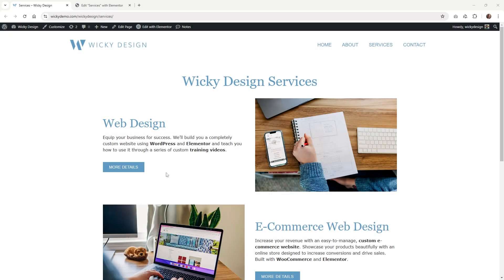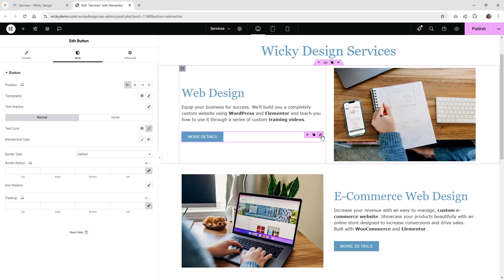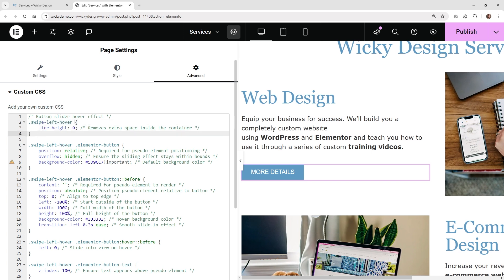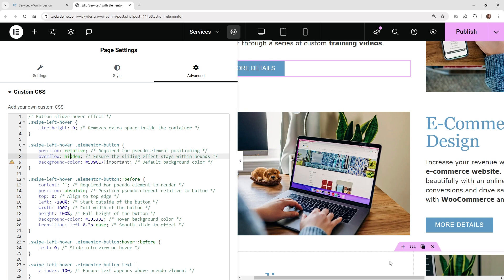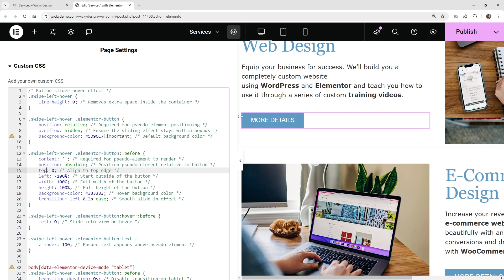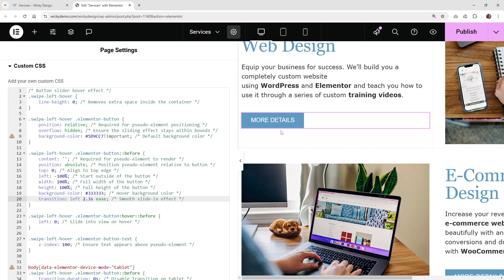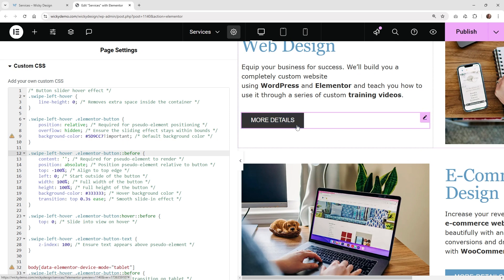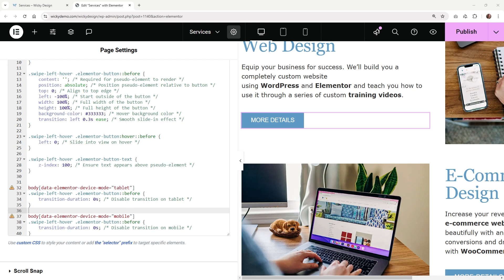Animated Button Hover Effects in Elementor: No Plugins Required!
In this Elementor tutorial, I'll show you how to use CSS to create a custom button hover effect. We frequently receive client requests for hover effects like this, so I wanted to demonstrate how even a seemingly simple button hover effect requires a solid understanding of CSS.

Timestamps:
0:00 Introduction / Demo
0:28 Elementor Button Widget
1:11 Add CSS Code
4:37 Left to Right Animation
5:14 Right to Left Animation
6:39 Top to Bottom Animation
7:21 Bottom to Top Animation
7:45 Disable Effect on Tablet & Mobile